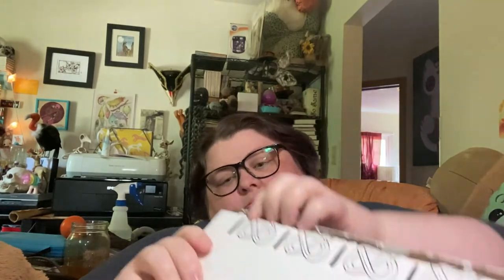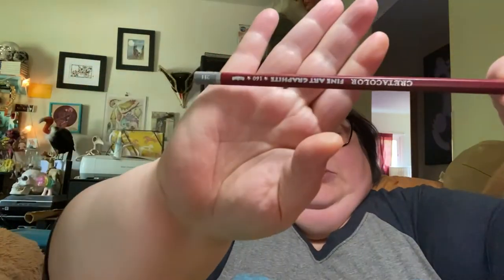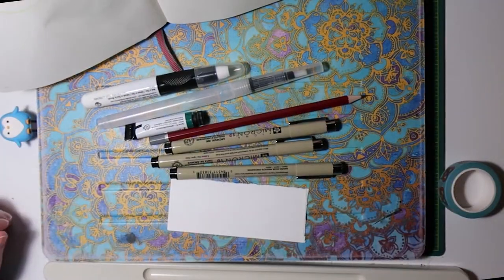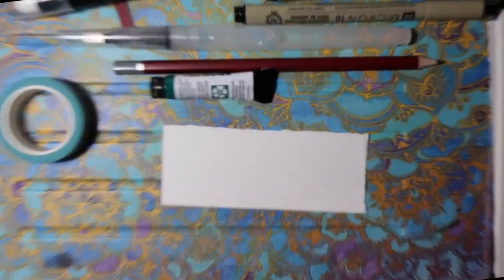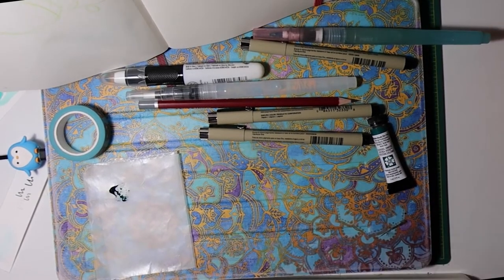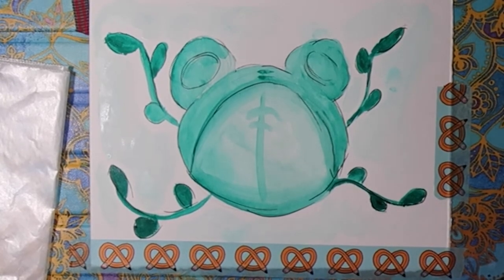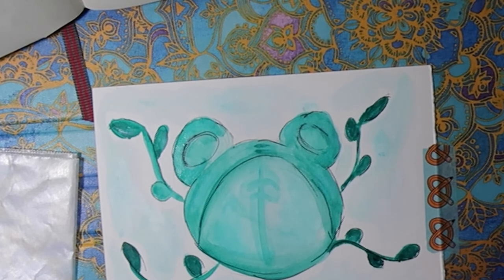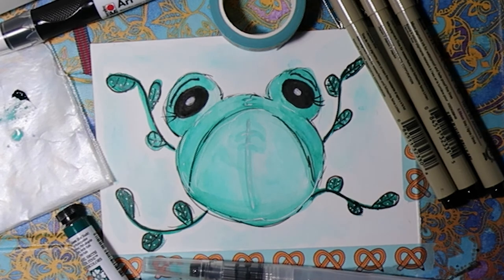the shinies: the latest of july art snacks unboxings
one day, i will actually manage to post an art snacks unboxing in a timely manner, but today was not that day *hands*

nb: i am not remotely sponsored; i just like art snacks